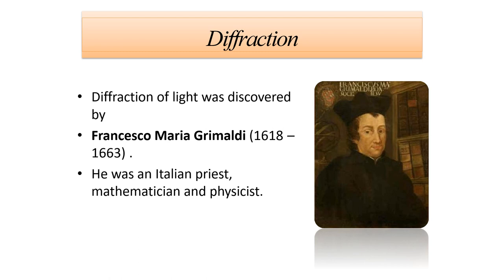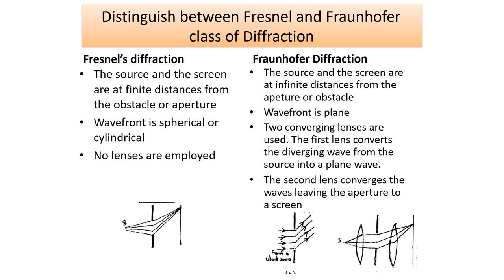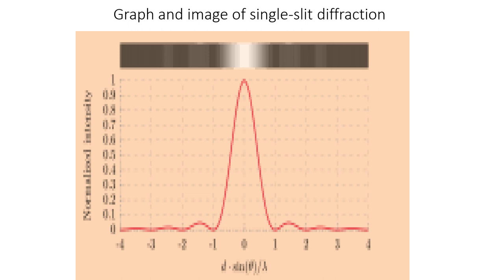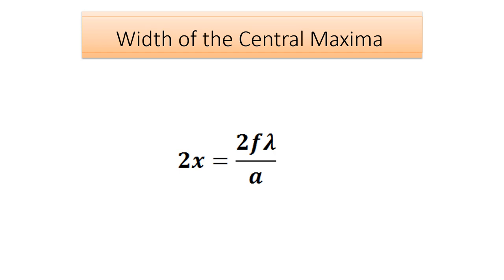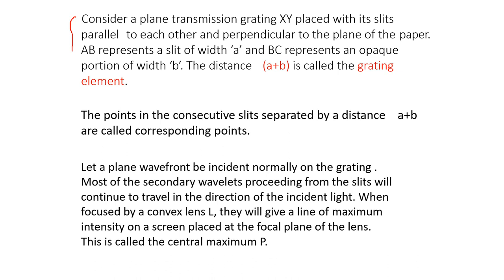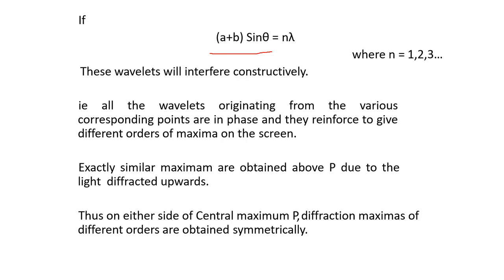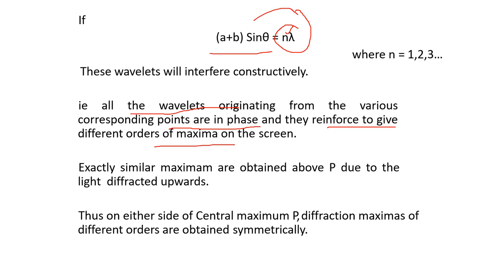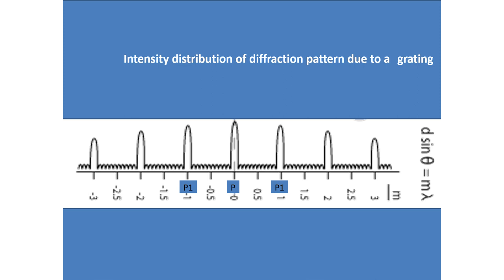Diffraction Part 1